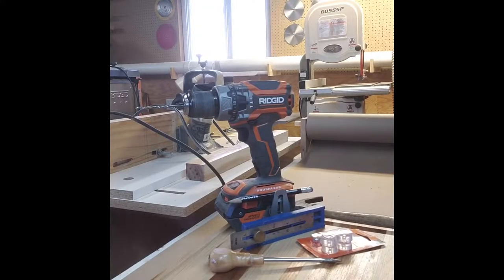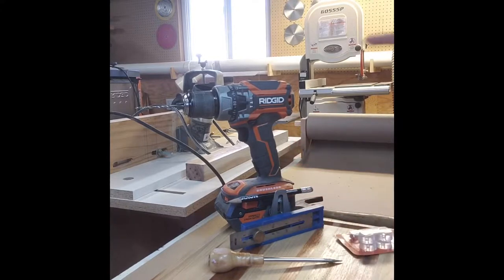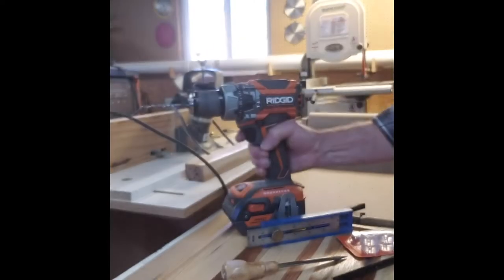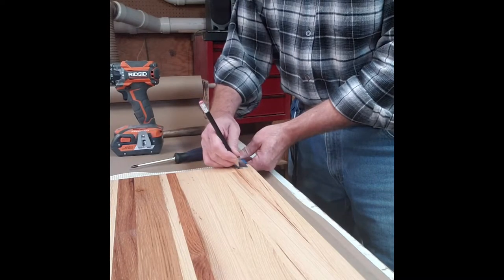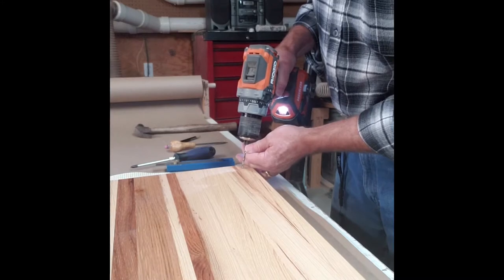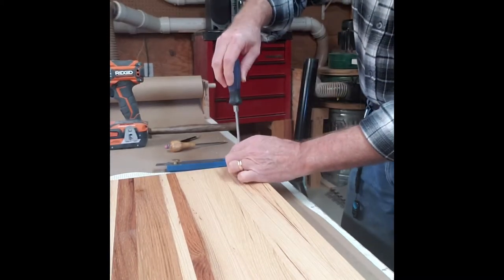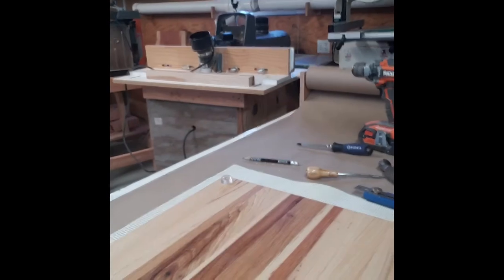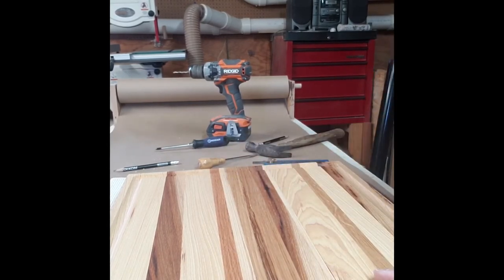Cutting board and rubber feet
I apply rubber feet to my cutting boards to keep them stable on any counter top to table. These feet also prevent the cutting boards from making any marks on your dining room table as you carve that turkey or ham